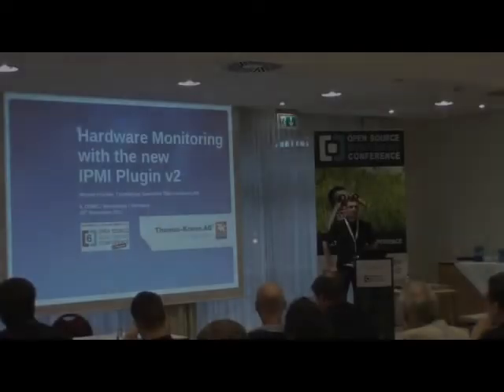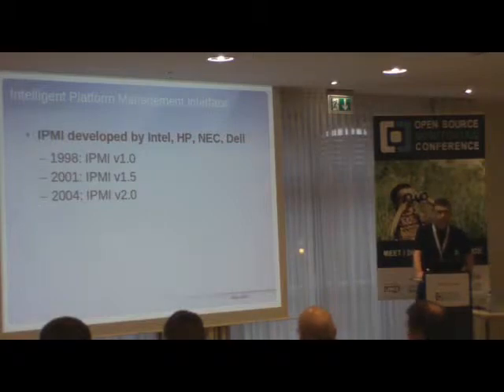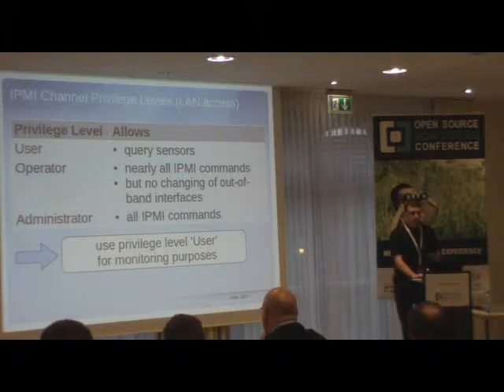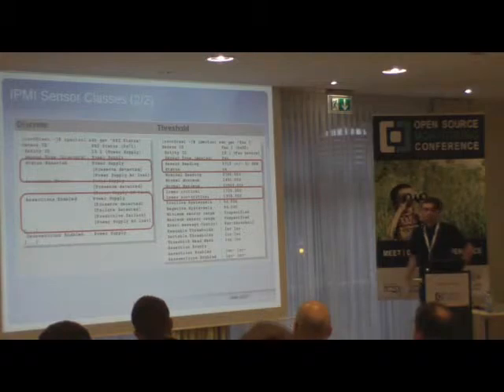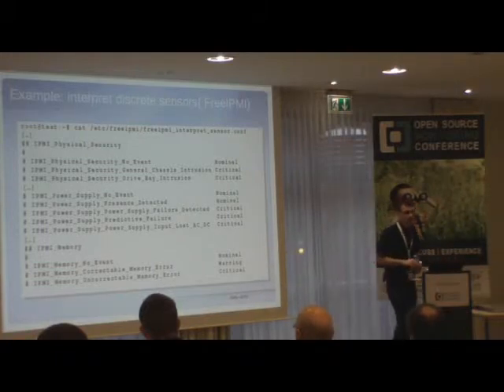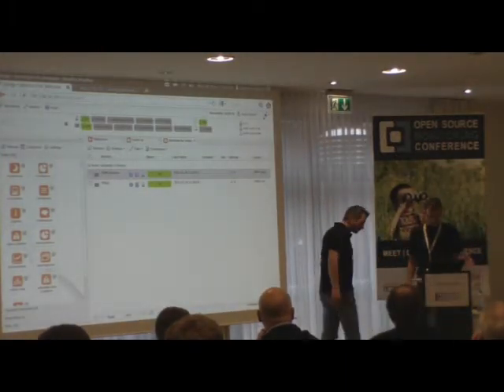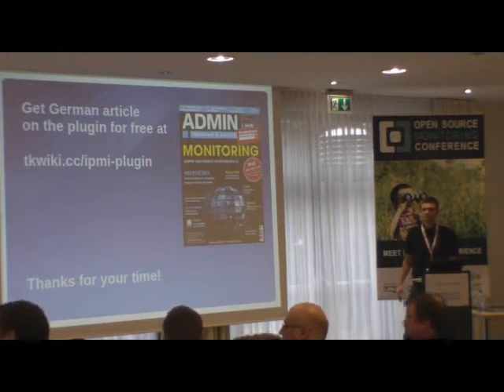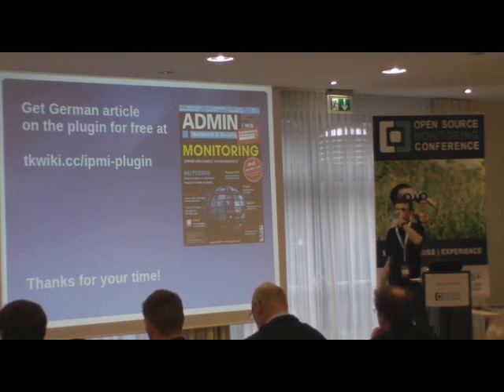OSMC 2011 - Werner Fischer: Hardware Monitoring with the New IPMI Plugin v2 (ENG)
Speaker: Werner Fischer
For many years now, most servers have been equipped with sensors to monitor the rotational speed of fans, temperatures, voltages, power supply redundancy, and more. The IPMI (Intelligent Platform Management Interface) specification allows these sensors to be queried in a standardized way, enabling easy hardware monitoring for heterogeneous server environments too.

IPMI offers other advantages for hardware monitoring: Numerical sensors (so-called threshold sensors) like temperature sensors include upper and lower threshold definitions. For stateful sensors (so-called discrete sensors allow up to 15 yes/no states per sensor) IPMI software like FreeIPMI has a configuration included to distinguish states as ok, warning or critical. For a discrete power supply sensor the state 'power supply presence detected' is ok, while the state 'power supply input lost' should trigger a critical alert.

IPMI software tools like FreeIPMI read sensor information via a local system interface on the server itself, or remotely via a LAN channel. In the latter case, user names and passwords ensure that only authorized requests are answered.

The IPMI Sensor Monitoring Plugin (check_ipmi_sensor) allows monitoring software like Icinga or Nagios to easily monitor all IPMI-compatible hardware. The plugin itself is a bash script. Version 2 of the plugin uses FreeIPMI instead of ipmitool to query sensors, making it now capable of monitoring discrete sensors, too. As IPMI threshold sensors always know whether their state is OK or not, no additional thresholds have to be defined in Icinga. Configuration of the plugin is easy and straightforward. In addition to the actual status monitoring, the plugin extracts performance data for numerical sensors like temperature, fan or voltage sensors. Third party addons like PNP4Nagios use this performance data to draw diagrams over time. Visualizing trends in this way allow for the identification of rising temperature even before the upper critical temperature threshold is reached.

I'm sure most of your servers support IPMI. So come, join this talk and start monitoring your hardware! You will get notified about every critical hardware issue like a single failed fan, allowing you to replace it before a second component fails, which could cause a downtown for the system.